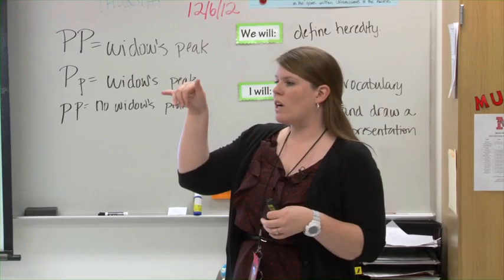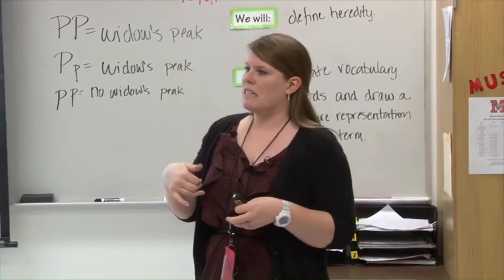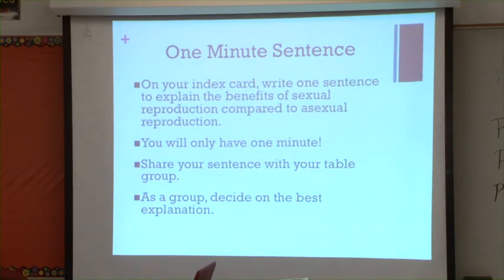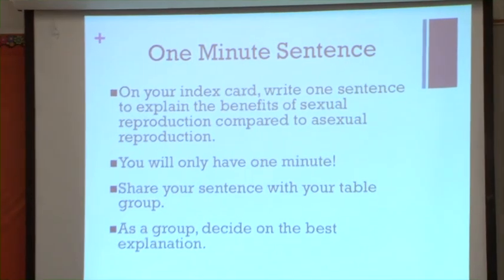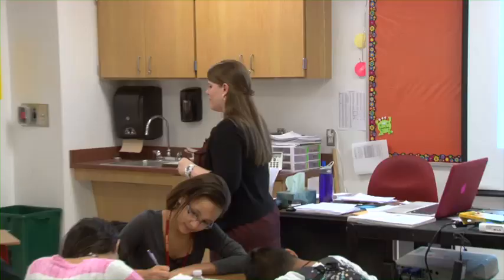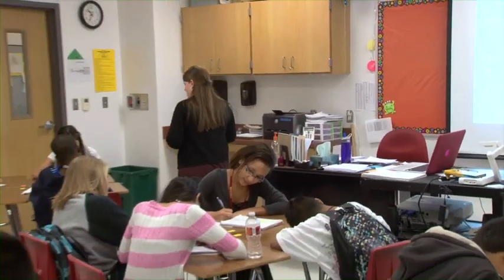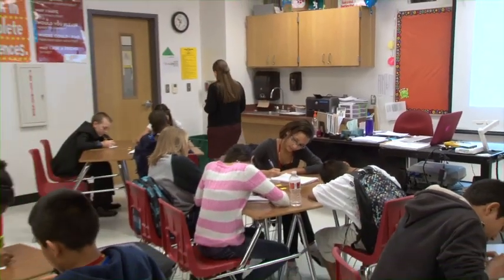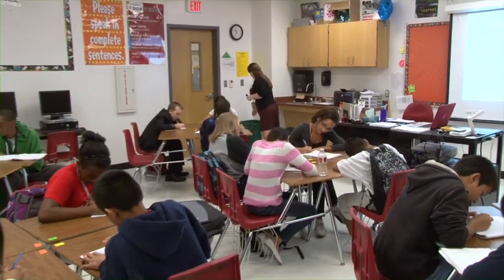One Minute Sentence (Secondary)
Experience One Minute Sentence in a middle school science class. This strategy encourages students to form a concise summary of what they just learned. Students are able to demonstrate their understanding of an idea or concept by writing only one sentence to capture the most important elements. This strategy allows students to practice their writing skills and gives teachers a way to check students’ understanding.